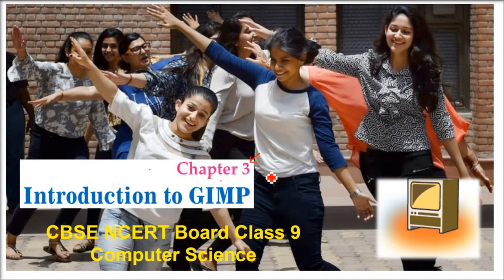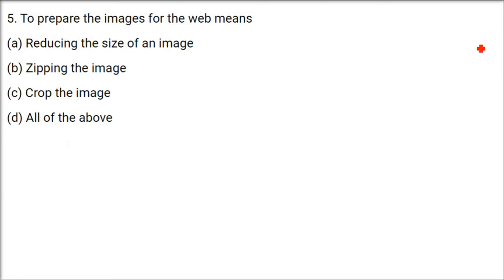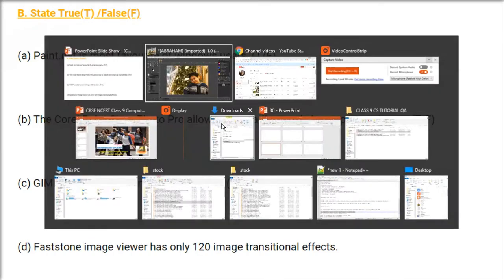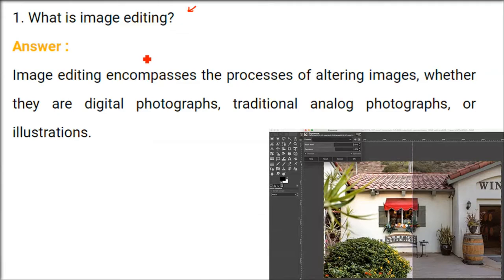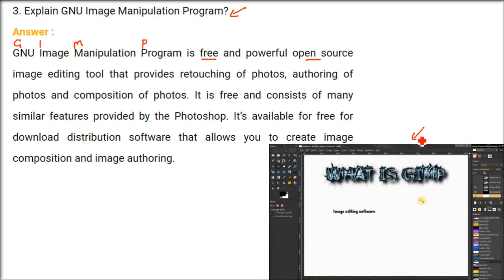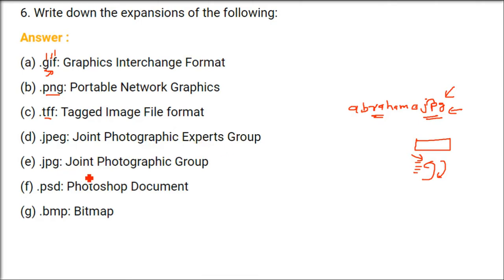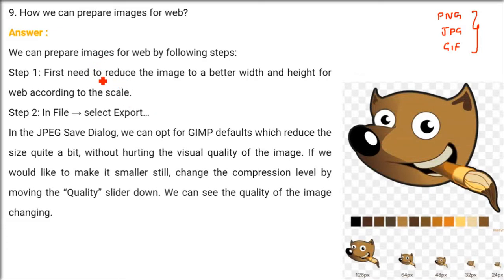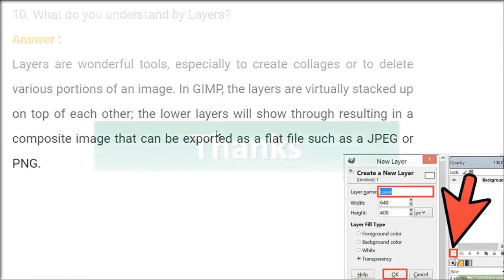CBSE NCERT Class 9 Computer Science Chapter 3 GIMP Solutions